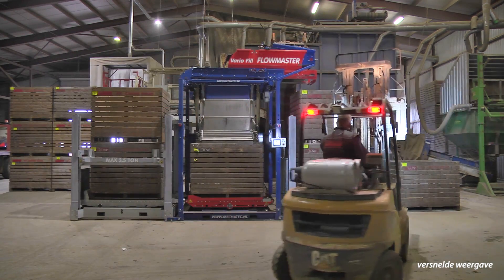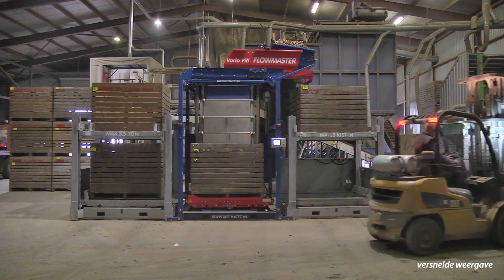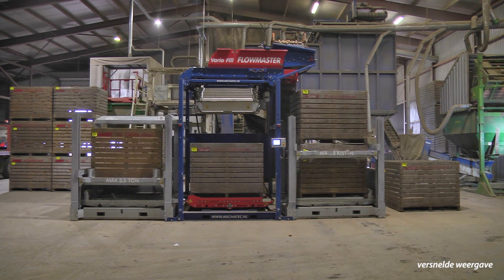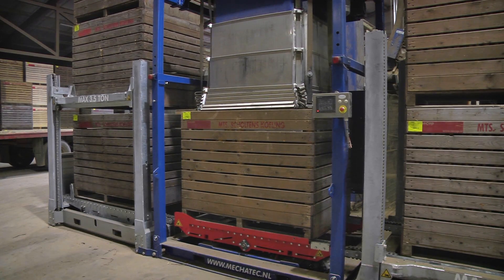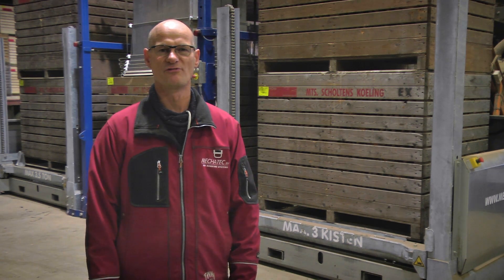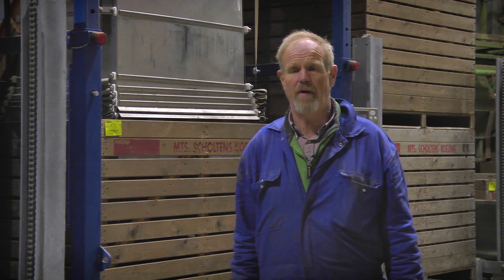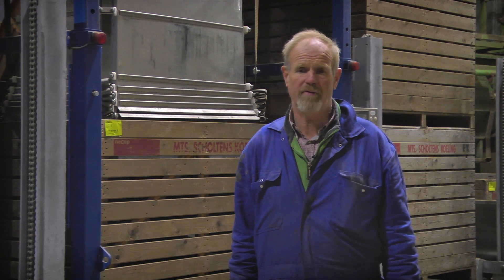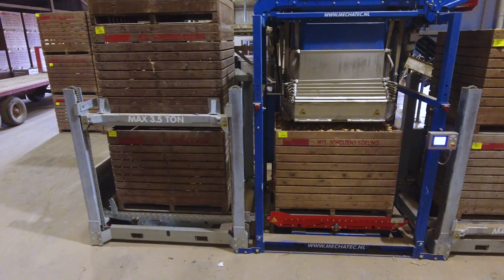Meer capaciteit en minder arbeid door nieuwe kistenvuller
Mechatec bouwt de Vario Fill Flowmaster, die bunkers hebben die laag voor laag worden gevuld vanuit een tussenbunker met een capaciteit van 450 kilo, om kegelvorming te voorkomen. De hoofdbunker zakt naar de bodem van de kist en wordt in een keer geleegd. Geen stang of klep kan schade veroorzaken aan het product. De vuller kan ook bigbags aan.

Landbouwfilmpjes is het YouTube kanaal van Agrio uitgeverij bv uit 's-Heerenberg. Video's en filmpjes met onder andere trekkers, werktuigen, landbouwmachines zoals een combine, bietenrooier, aardappelrooier, hakselaar, maaier, schudder, zaaimachine en ploeg. Naast mechanisatie ook filmpjes over koeien, varkens, pluimvee en andere vee. Kortom, alles wat komt kijken bij de akkerbouw, melkveehouderij, varkenshouderij, pluimveehouderij en mechansitatie.

Landbouwfilmpjes is a channel of Agrio uitgeverij bv from 's-Heerenberg in the Netherlands, with video's about tractors, combines, choppers and other machines which are used in the agriculture. Herein you can see parts of planting, growing, fertilization, harvesting and ploughing, but we also do have videos about cows (dairy), pigs and chickens. Besides that we have a lot of tractor pulling.

Landbouwfilmpjes ist der Video-Kanal vom Verlag Agrio bv aus 's-Heerenberg, in den Niederlanden. Der landwirtschaftlich orientierte Verlag liefert Film und Video aus den Bereichen der Aussaat, Pflege und Ernte auf dem Acker und über Maschinen vom Traktor bis zum Selbstfahrer. Ebenfalls gibt es hier regelmaessig Videos über Milchwirtschaft, Kühe, Schweinehaltung, Ferkelzucht und weitere Themen in der Viehwirtschaft. Ein wesentliches Element unseres Kanals ist die regelmässige Berichterstattung und Kurzbilder über das Tractor Pulling und Trecker Treck